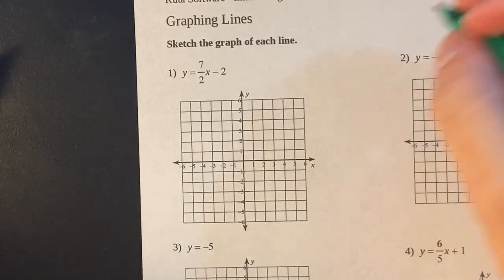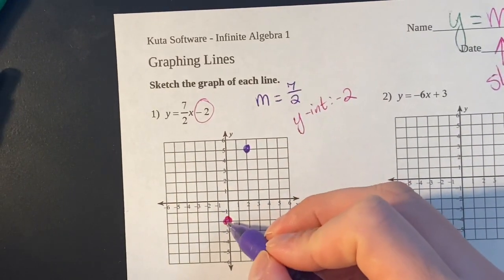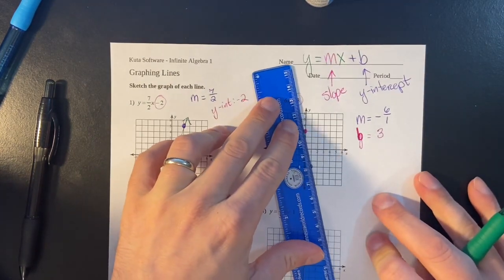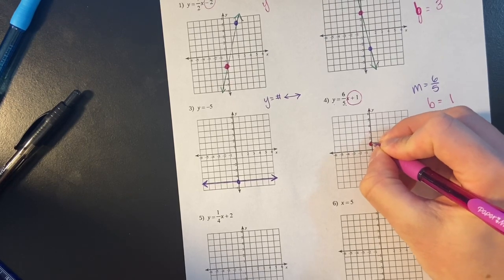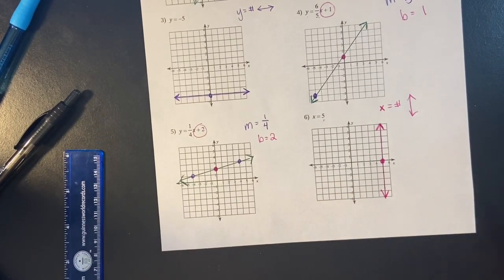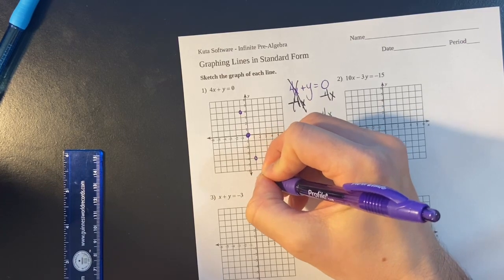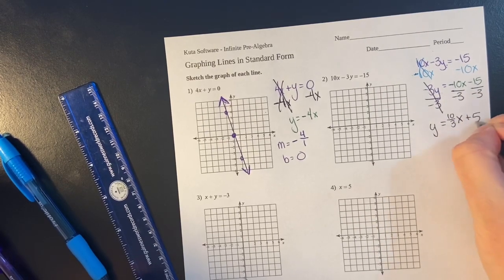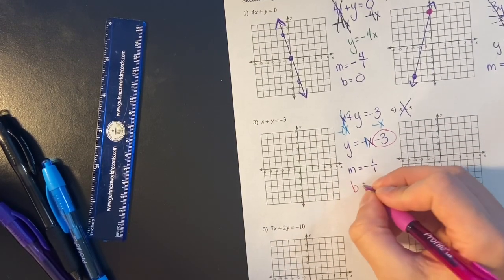Pen and Paper - Graphing Linear Equations Using Slope-Intercept Form | Math Help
On this episode of P&P, we learn how to take equations in slope intercept form or standard form and graph them on a coordinate plane. Lit!

Nick Perich
Norristown, Pa .